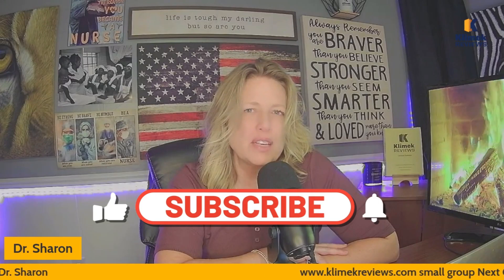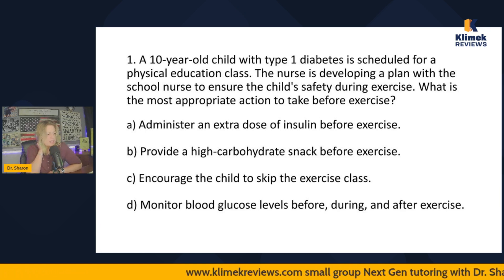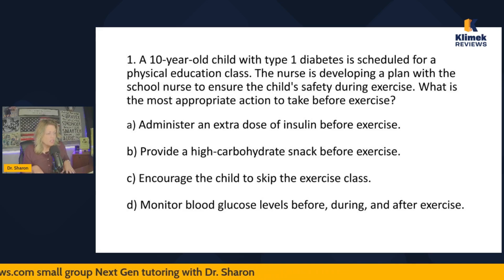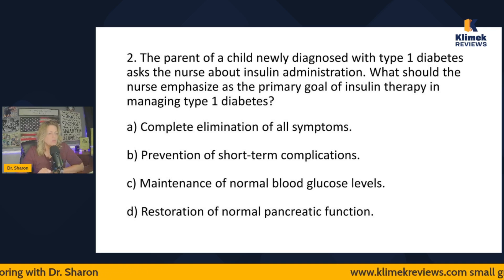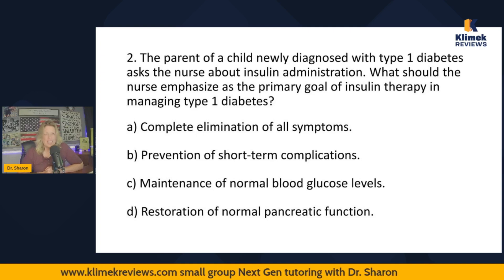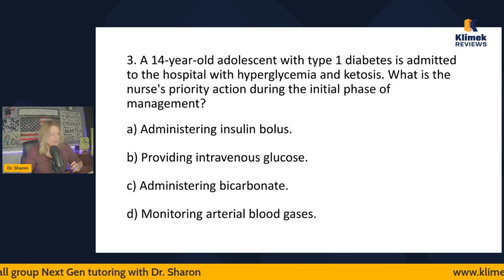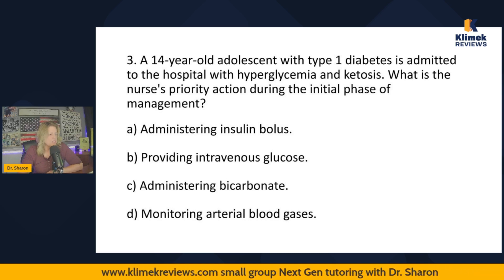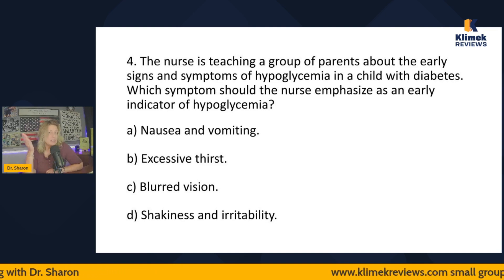PEDIATRICS: DIABETES QUESTIONS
Answer pediatric diabetes questions with Dr. Sharon.